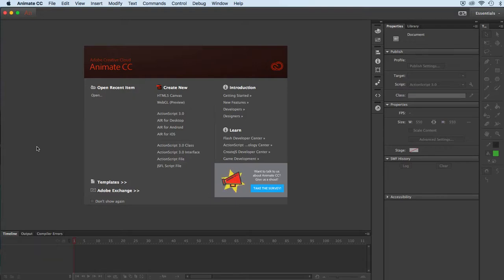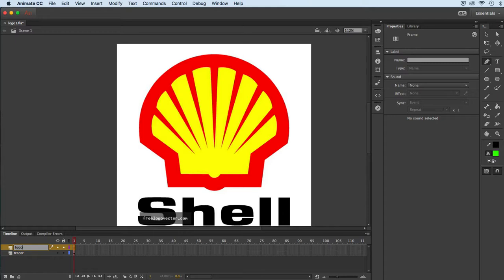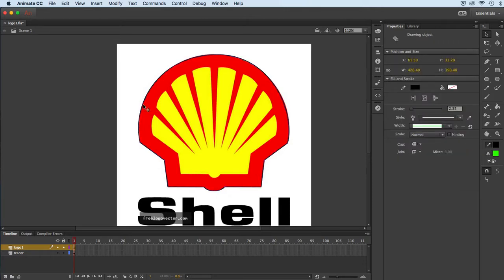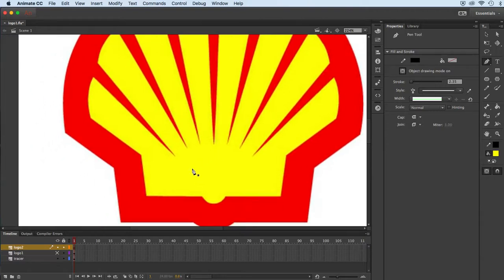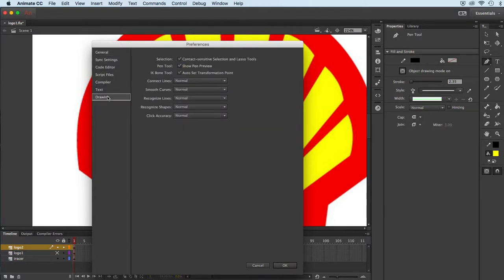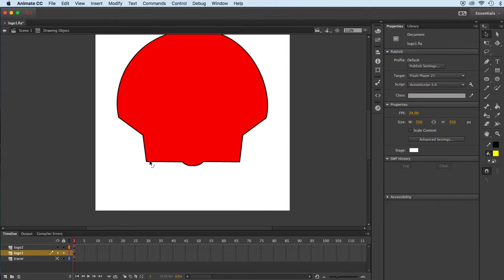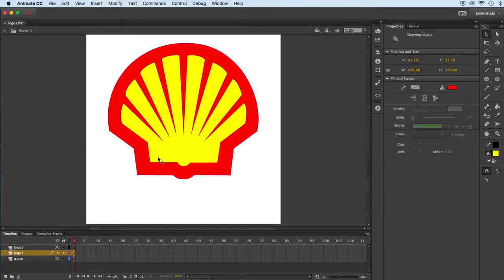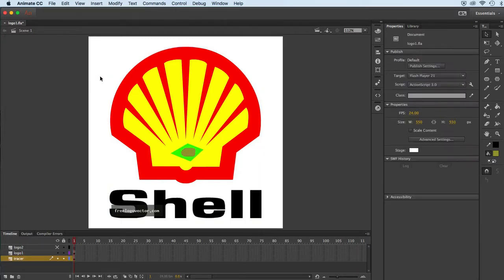Pen tool in Object Drawing Mode